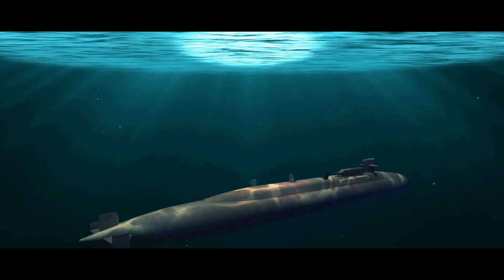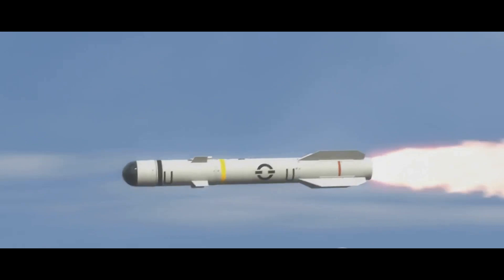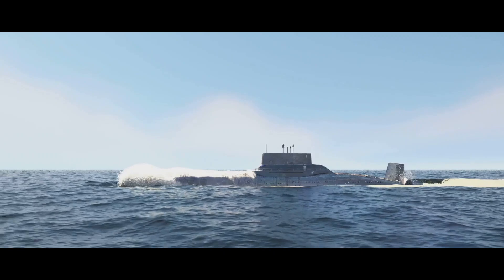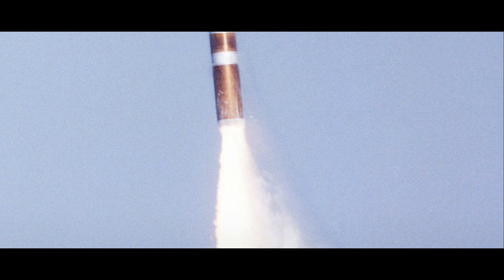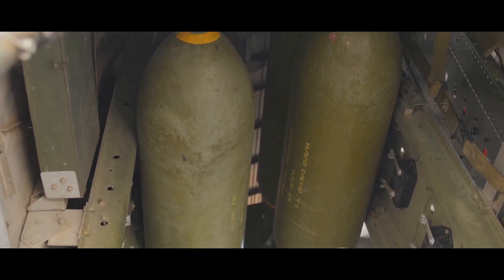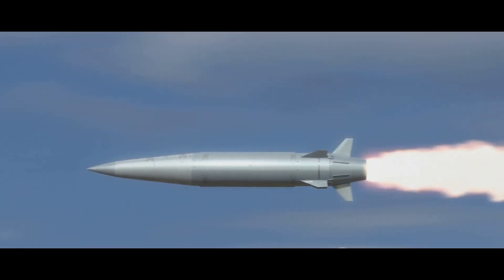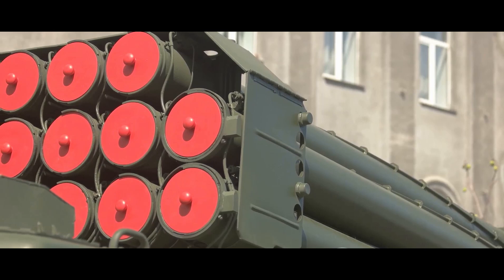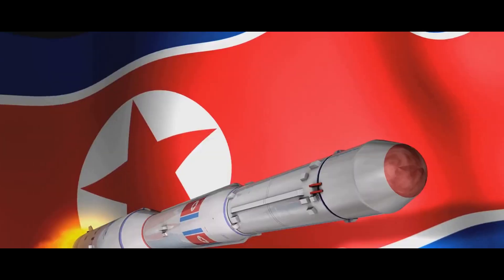K 4 SLMB: 🇮🇳 India's Reply to China's Missile (Everything Explained in English)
China's recent missile test has India on high alert! But fear not, folks! 🇮🇳 We might have a secret weapon up our sleeve - the K 4 SLMB. In this video, we'll break down EVERYTHING you need to know about the K 4 SLMB in ENGLISH. Is it India's answer to China's growing missile threat? We'll explore the specs, capabilities, and what this means for India's defense. ️ Don't miss this one!